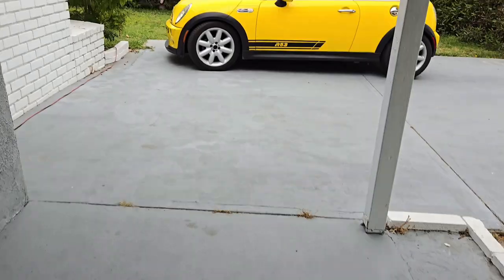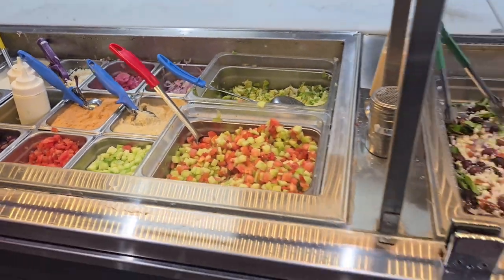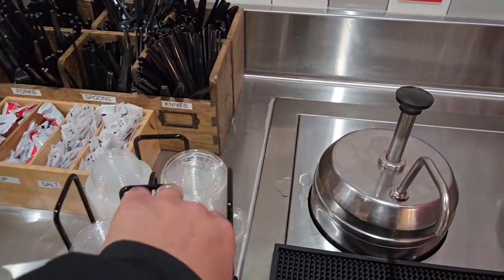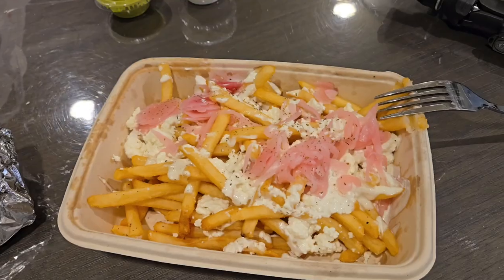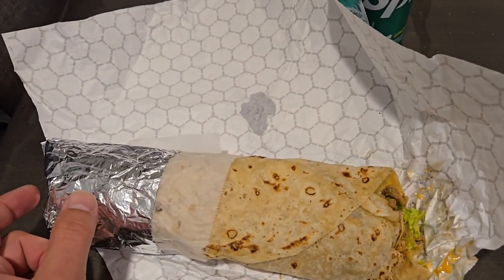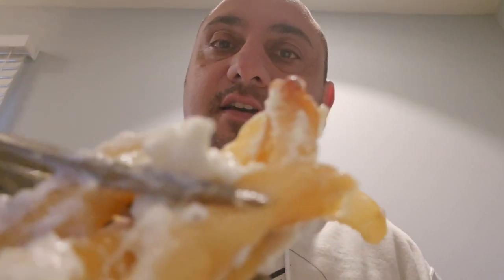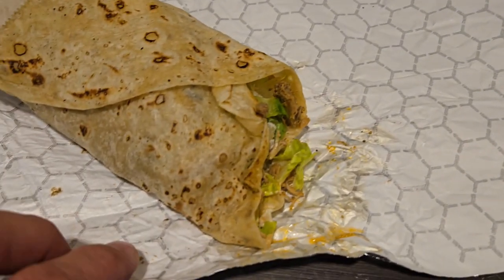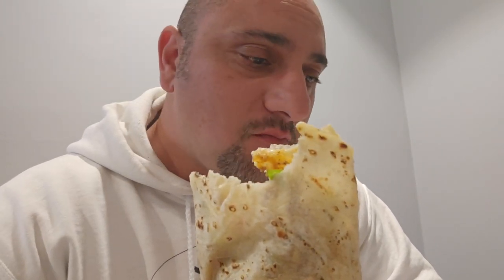Unveiling the Delicious Kebab Secret in Burbank